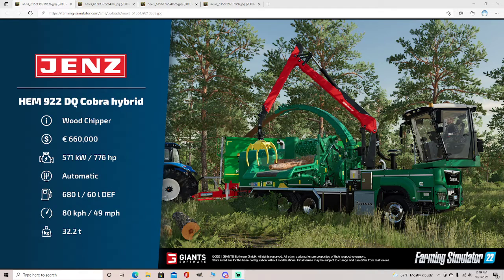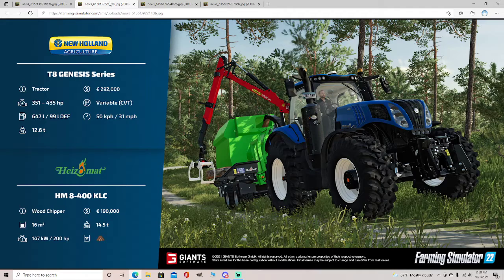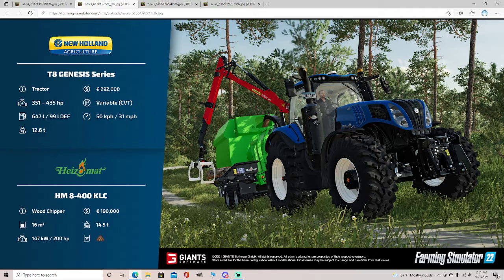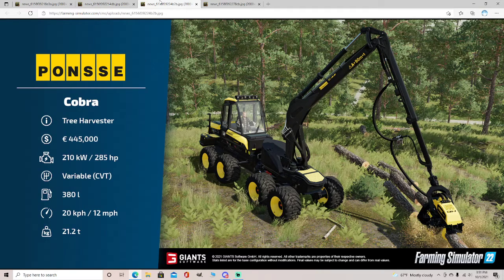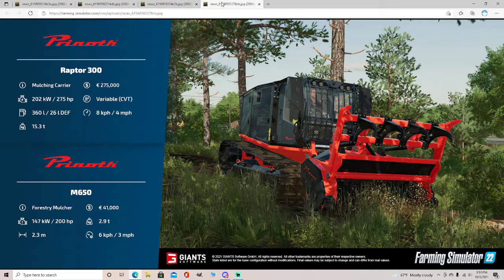Fact Sheet Friday October 1st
I hope that you enjoyed this. if you did don't forget to like, sub and hit that notification bell. thank you for joining. if you like what you see here i also stream on twitch 4 to 5 nights a week. link will be posted below.

Facebook come and join my facebook.
if you want to donate directly to me here is my paypal

if you want to check out some of the streamers i watch here and on twitch here are some links. these will be a few but not all

djgoham DjGoHam gaming- He is outstanding go give him a sub!

klutch You have got to go check out the best driver in farm sim!!

rob - go check him out. Come check out the best farm sim driver on twitch! the one the only Robdtitan_ gaming

Violet Rose aka Briana go check out the best Farm Sim time lapser

the duck aka odf Come and check out an awesome streamer on twitch lane

bbbbrown aka 4b gaming go check him out ghost in the sim

ghostinthesim. Come and check out an absolute amazing streamer on twitch!!

big-guy he is a very awesome and supporting content creator.
 this doesn't cover them all if you want to know more hit me up on one of my social medias and I will get some names to you